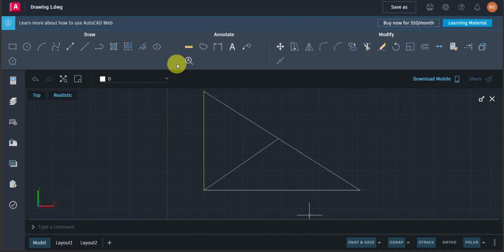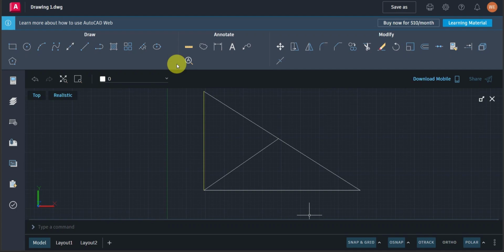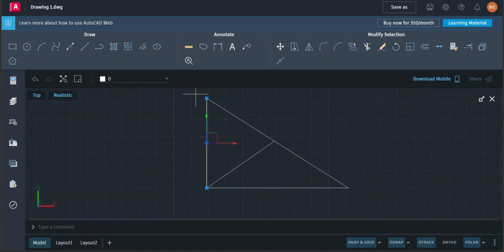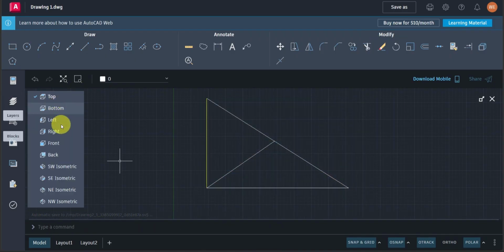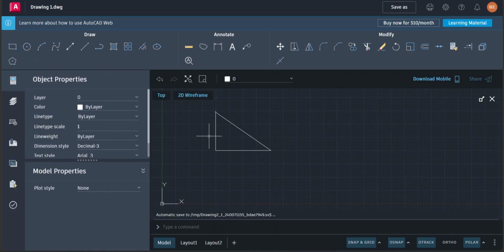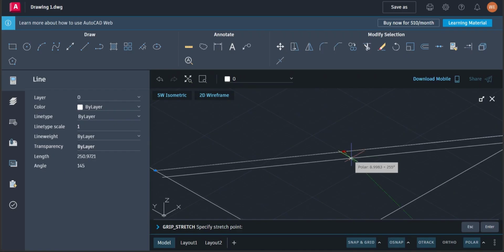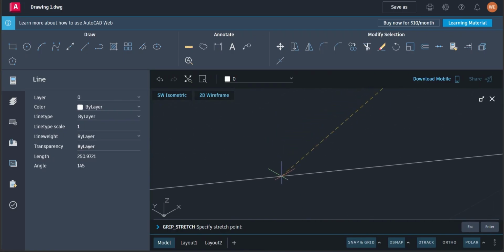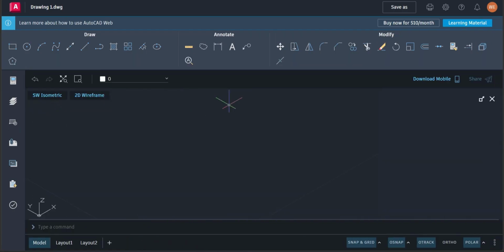How to Navigate and Control the 3D View in AutoCAD [2026 Guide]